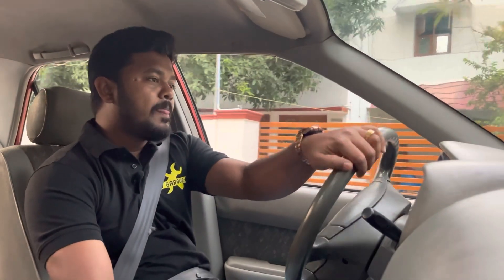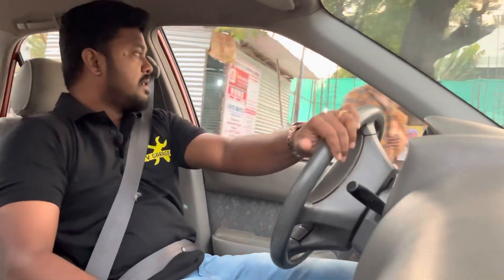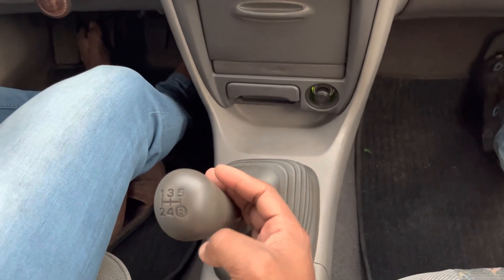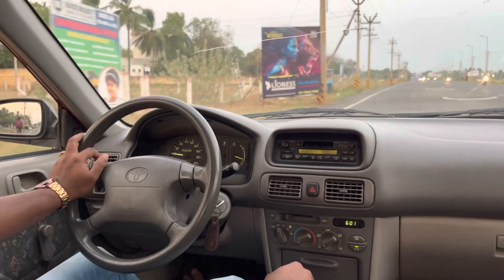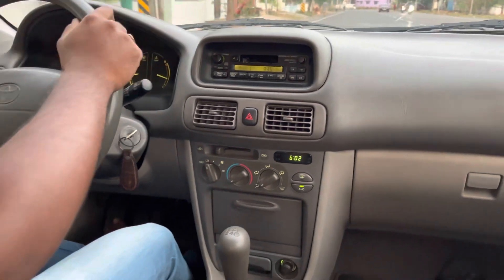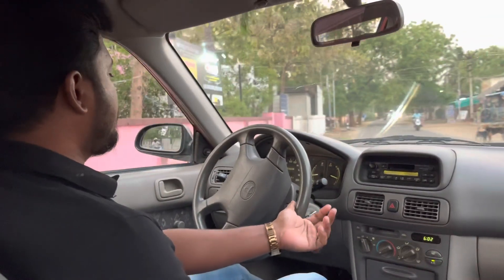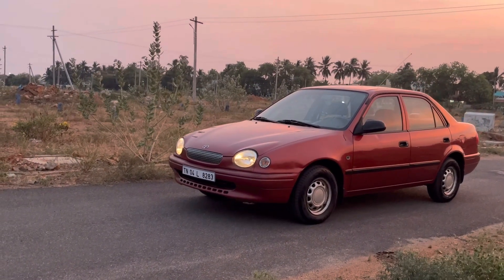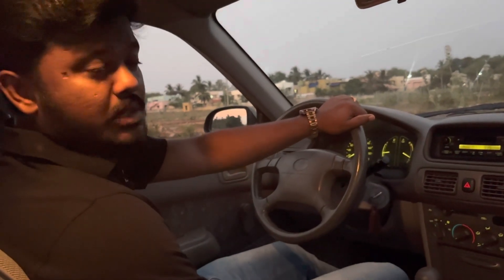Left hand drive || Imported Toyota corolla